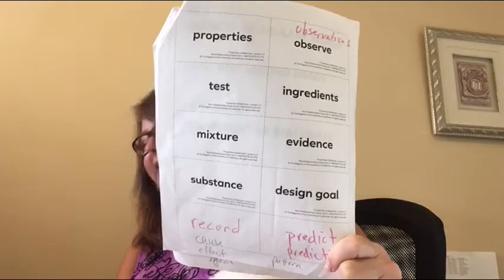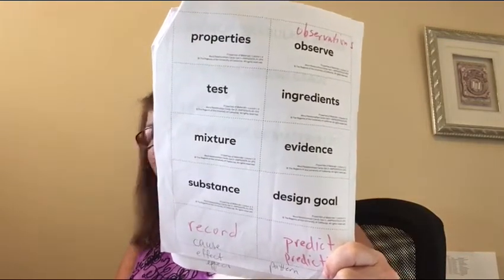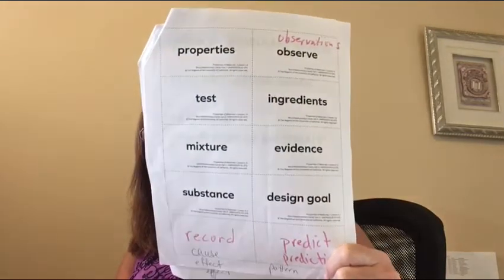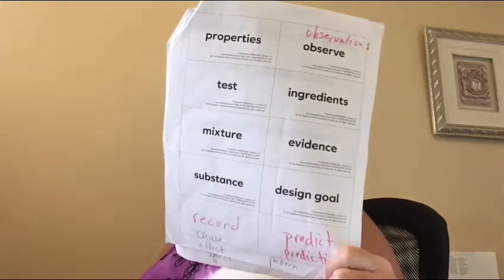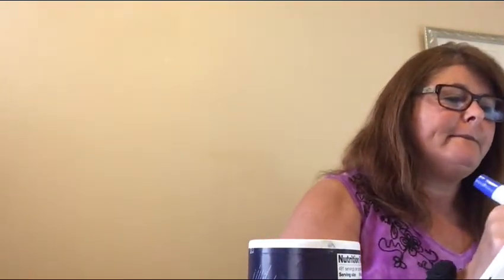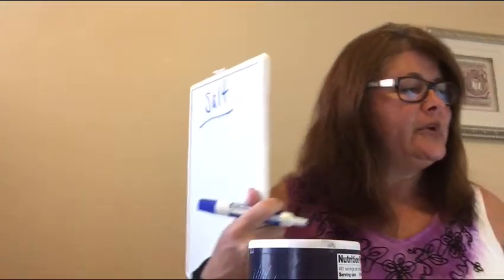SCIENCE THURSDAY APRIL 2,2020 1ST AND 2ND GRADE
GLUE ENGINEERS DRY MIXTURES